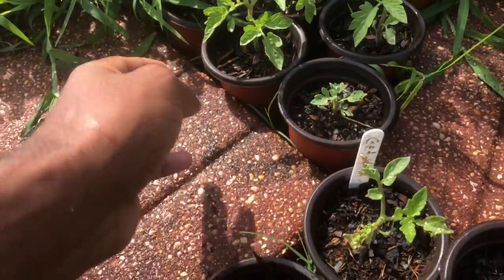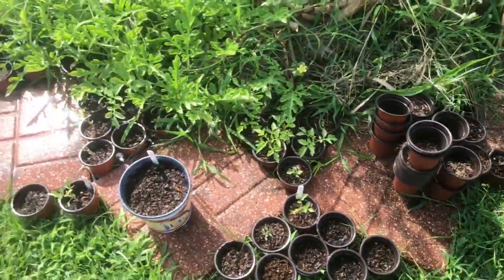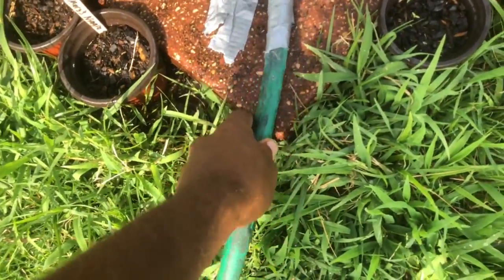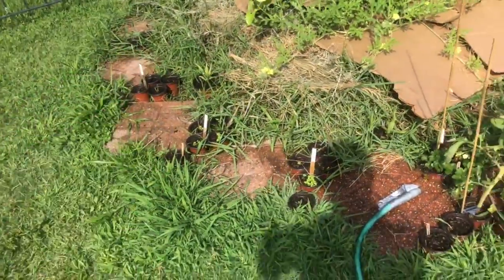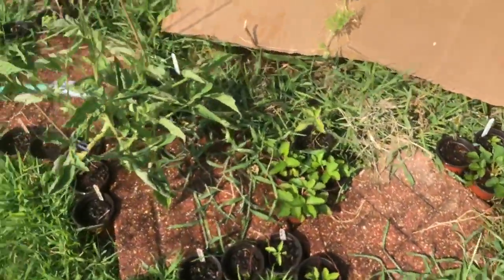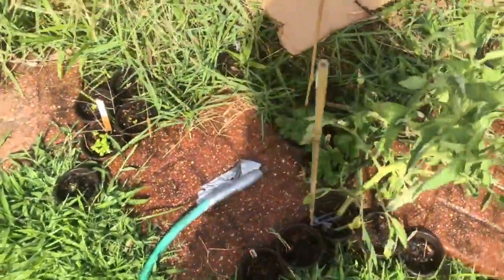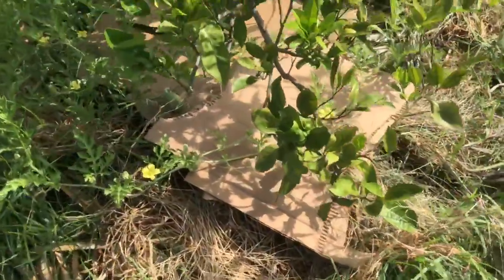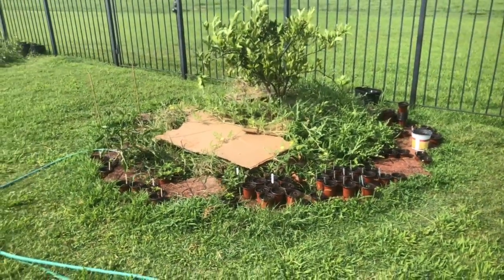Symmetrical Pattern Planting and Flood Irrigation On Slopes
Due to the constant expanding of my garden, I don’t have the time to install a watering system since I would also have to constantly expand it along with the garden. This is an effective way to bottom-water all crops in order to prevent foliar diseases, it prevents any large amounts of water runoff and it helps to save as much time as possible in the garden which gives me the opportunity to complete any tasks of need.